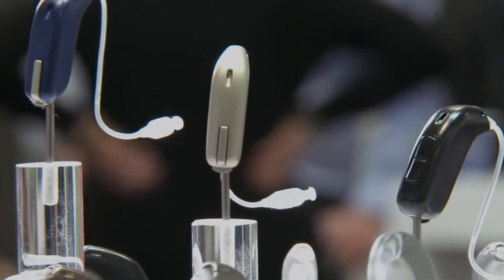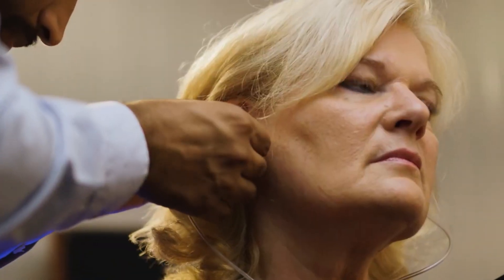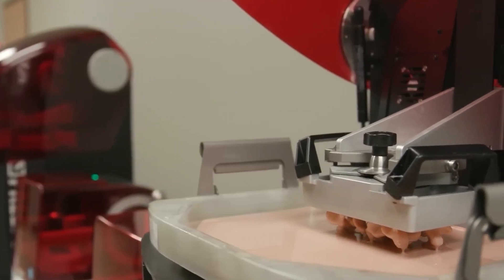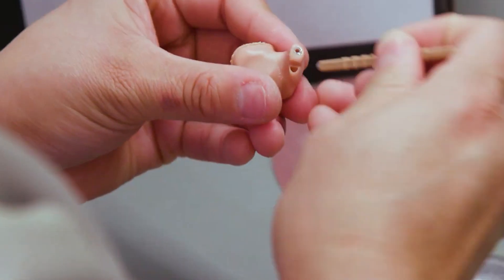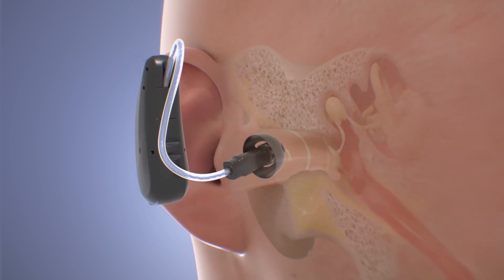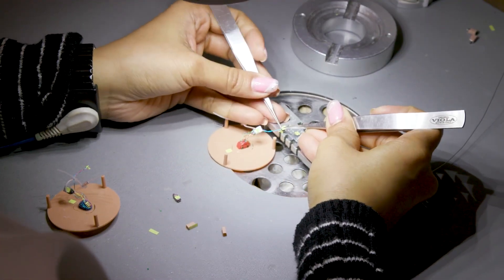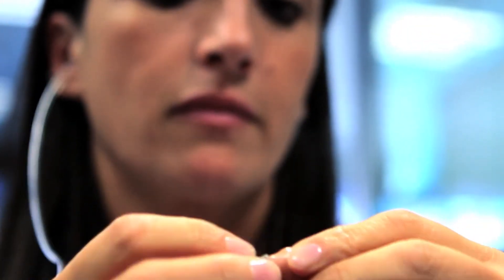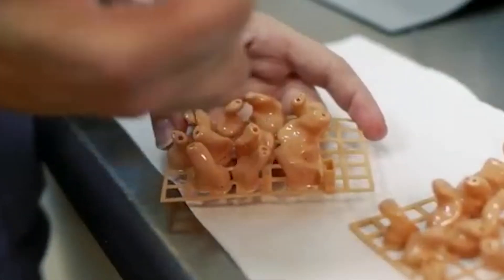How Hearing Aid is Made